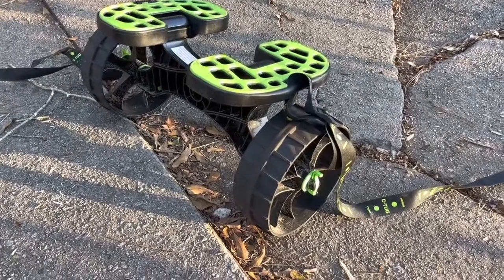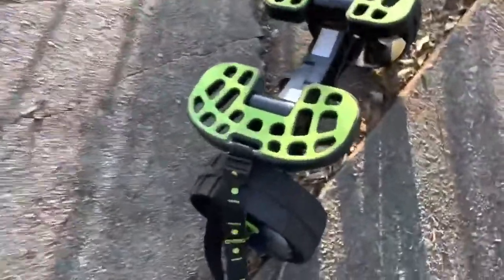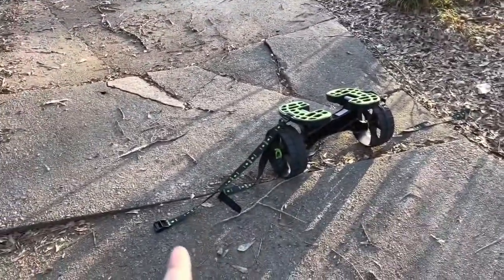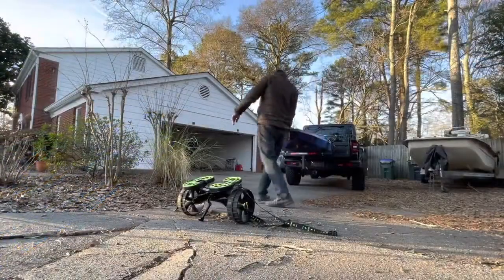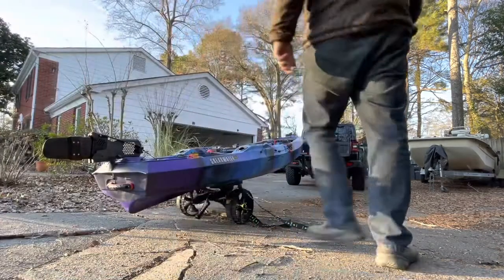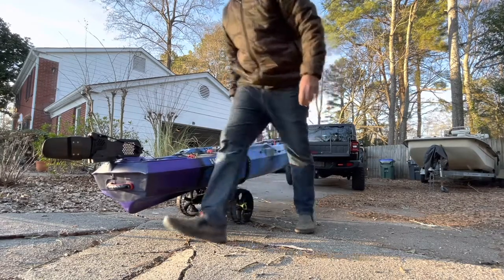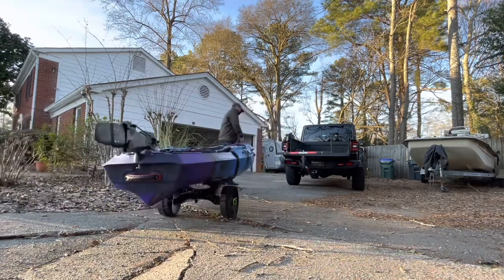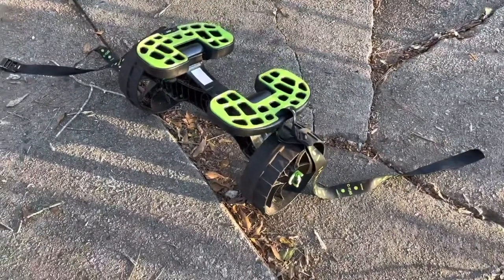RAILBLAZA Kayak & Canoe Cart Review and Demo